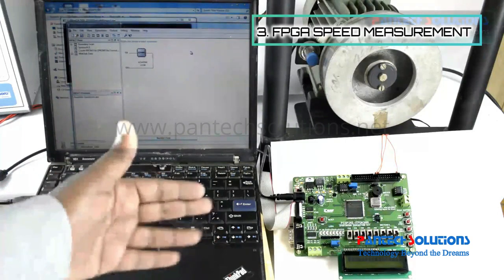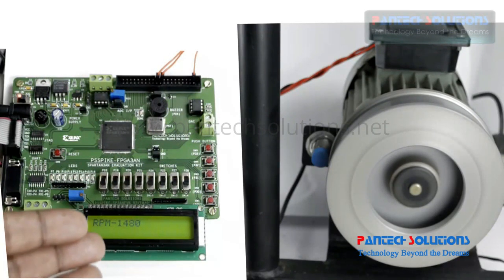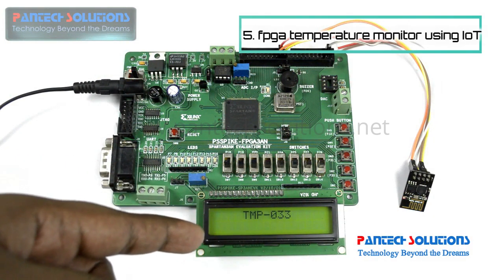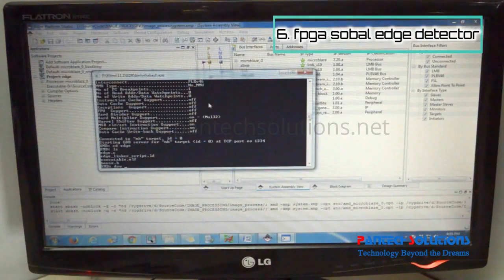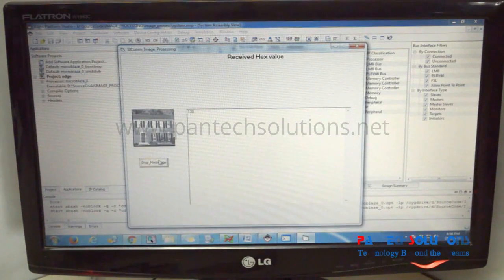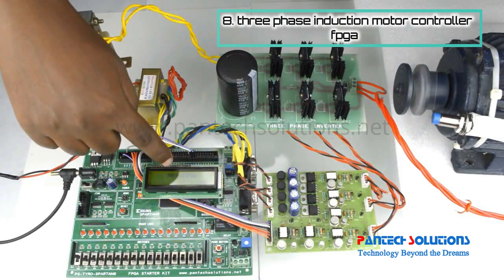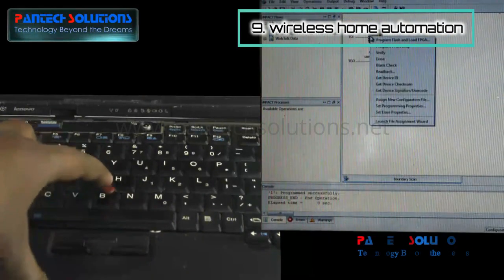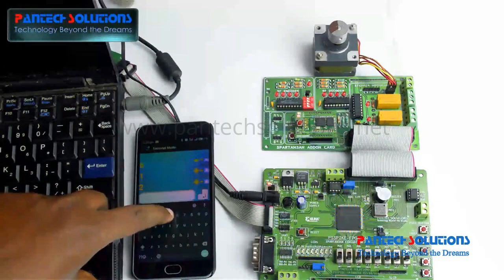Top 10 FPGA Projects 2019